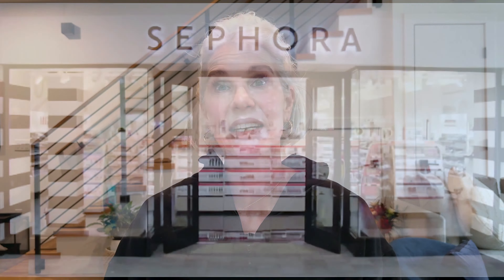Best of SEPHORA for Mature Over 50 Women | New Finds, Favorites & My Wishlist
❑ *BEYOND50SKIN WEBSITE | BEAUTY & LIFESTYLE OVER50*
❑ *SHOP MY BRAND SAVINGS CODES* UPDATED WEEKLY!
❑ *CONTENT CREATORS* : 💌 I invite you to join SHOPMY a visually stunning platform to personalize & organize unique shopping experiences for your subscribers. It's easy & fun to use. The support team is amazing!
Supergoop! Unseen Sunscreen Spf 40
Living Proof Triple Bond Complex + Mini Advanced Clean Dry Shampoo Hair Set
*MAKEUP* :
It Cosmetics Bye Bye Dark Spots Concealer + Serum with Niacinamide & Hyaluronic Acid